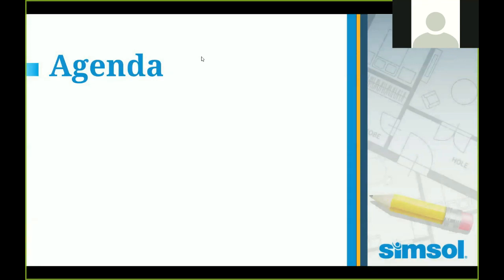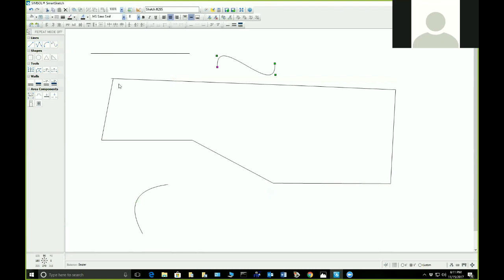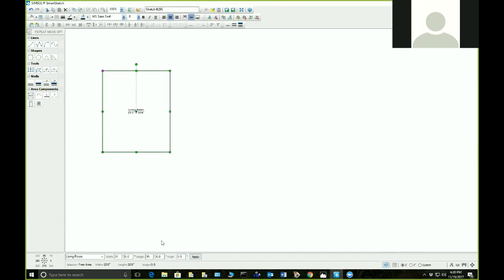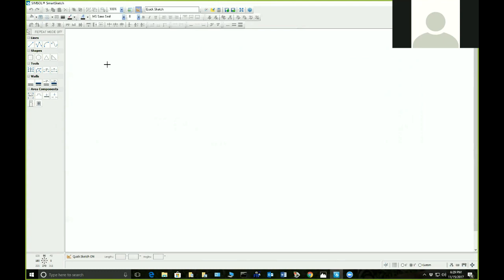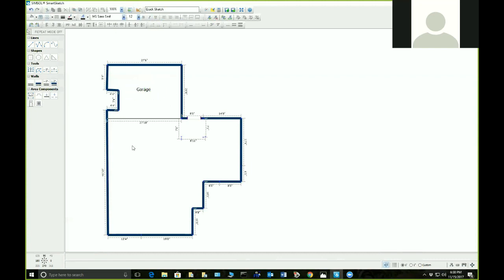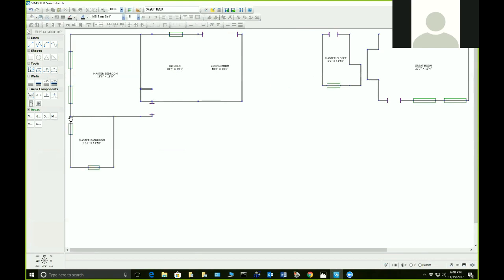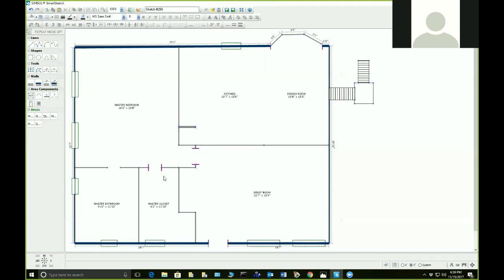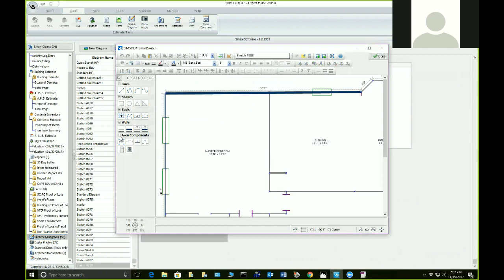How to Effectively Create Sketches in Simsol Recorded Webinar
Simsol is unique in that you can first scope the property then create the sketch, which saves our users a lot of time.

This webinar covers all the tools that are available to create beautiful sketches, as well as our best practices.

During this webinar, we will learn the following::

- Overview of the Simsol Sketching Tools
- How to Use the Quick Sketch Tool (this tool is used to create the exterior walls)
- Using the Selective Area Tools (these tools are used to create the interior spaces)
- How to Import Areas (this refers to the areas you define using the scoping tool)
- How to print your sketches